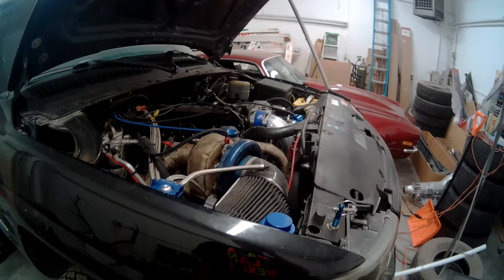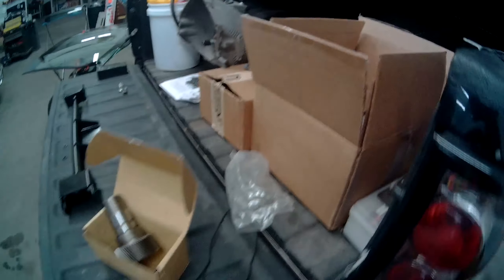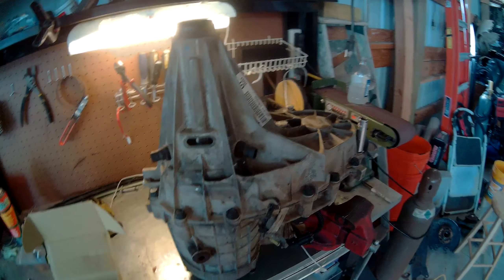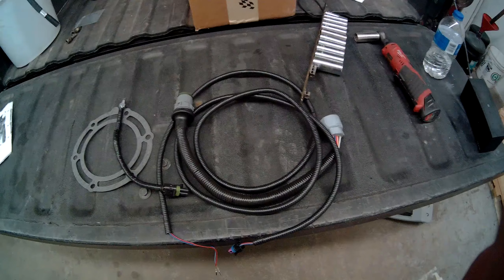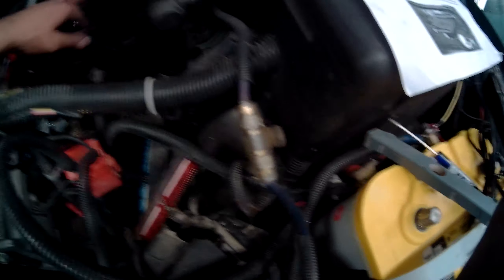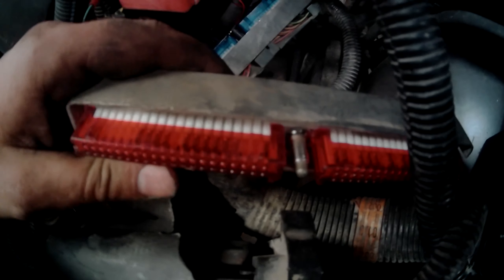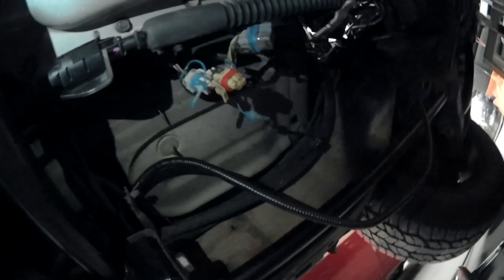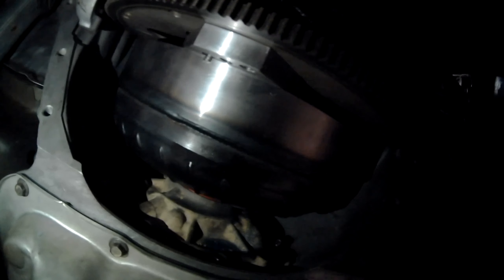4l60e to 4l80e swap made easy!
In this video I explain how I did my 4l80e in my truck it currently makes 630hp and 809tq. Everything went semi smooth but of course with any project you run into problems a full review and update will be coming soon thanks for watching and below are parts i used.

Wiring Harness:

Front Driveshaft Part#
15182094

Cross Member 4wd:

Transfer Case Input Shaft:

Torque Converter: